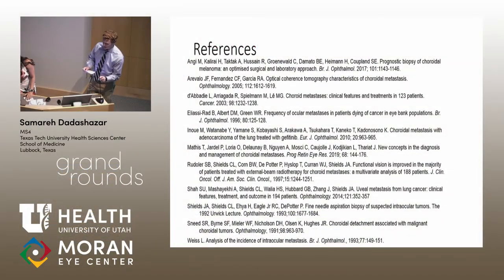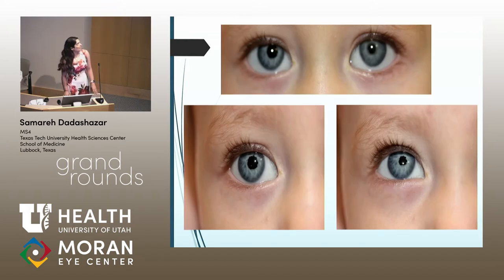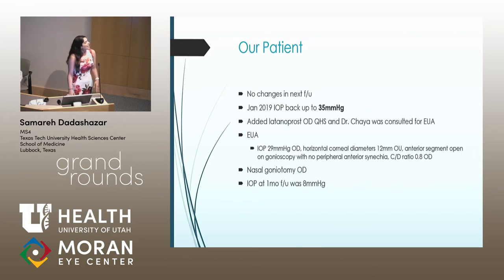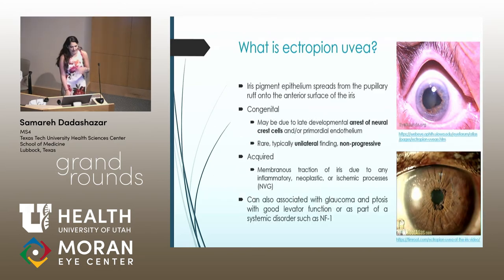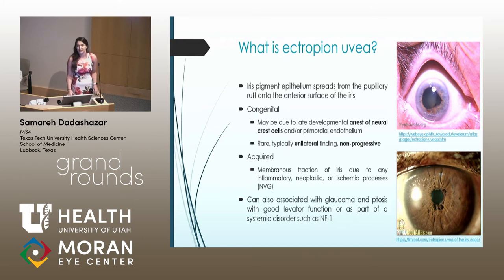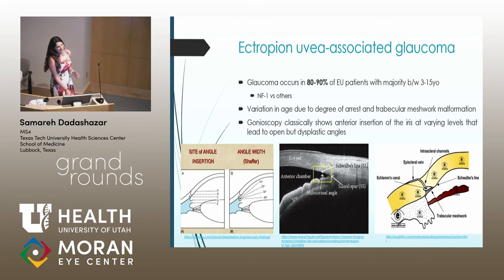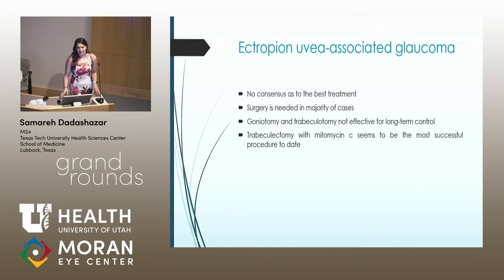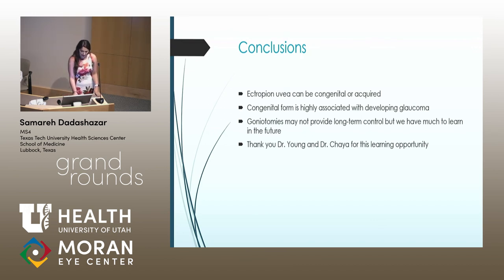Ectropion Uvea and Secondary Glaucoma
Title: Ectropion Uvea and Secondary Glaucoma
Author: Samaeh Dadashazar, MSIV
Date: 8/21/2019